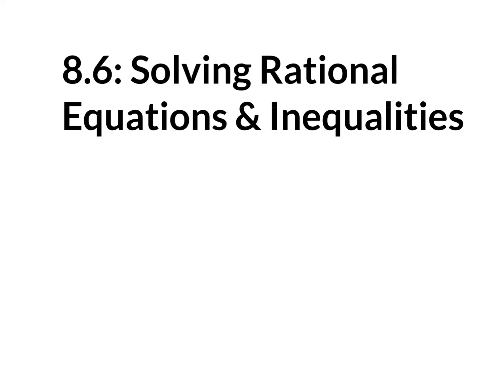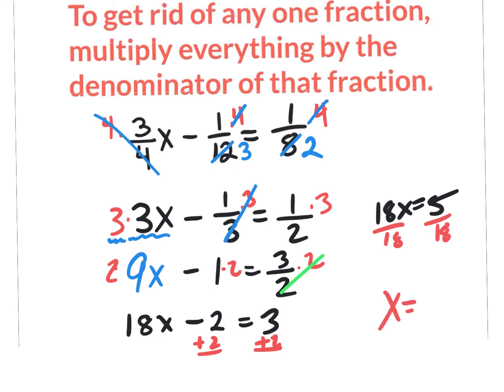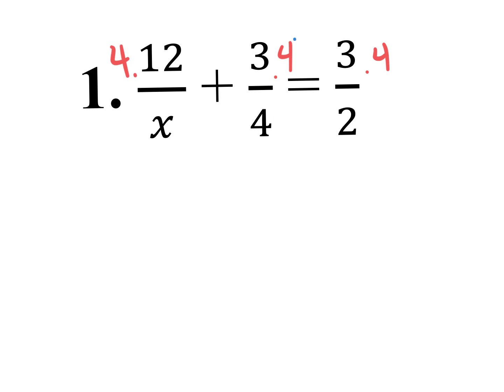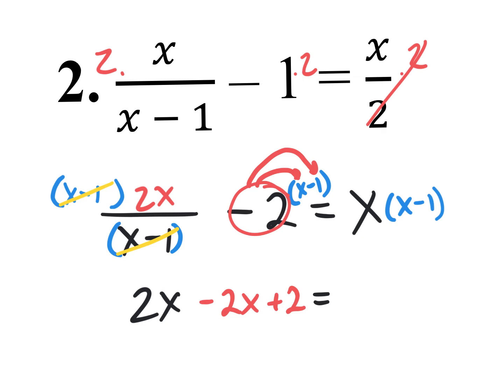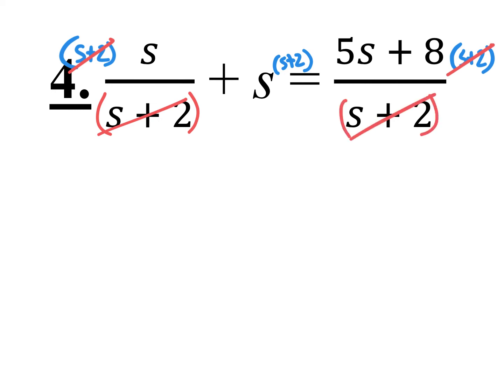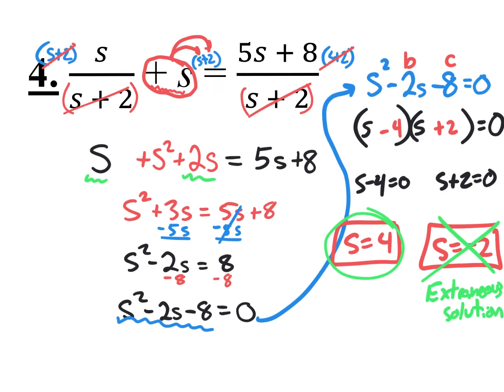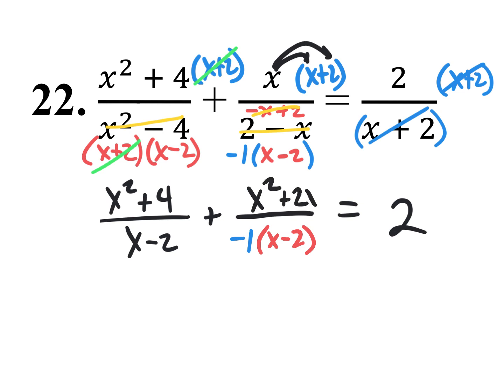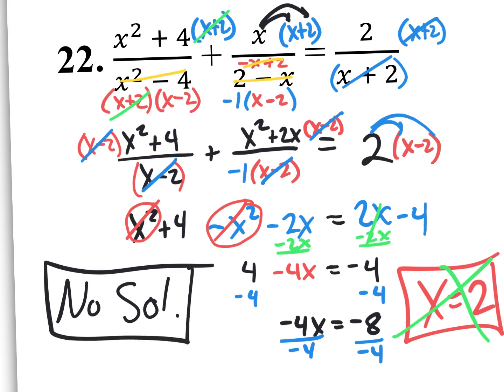8.6 solving rational equations (2022 p8)